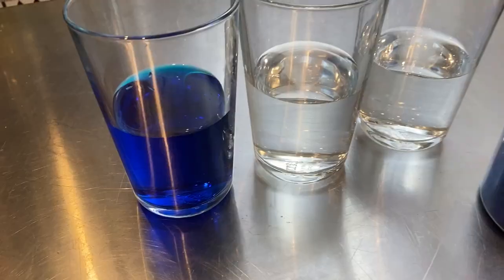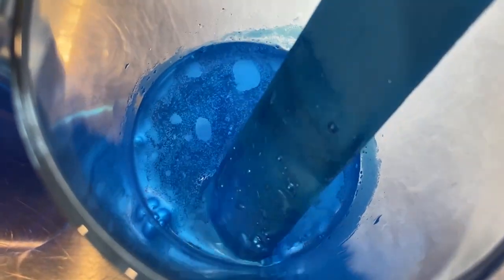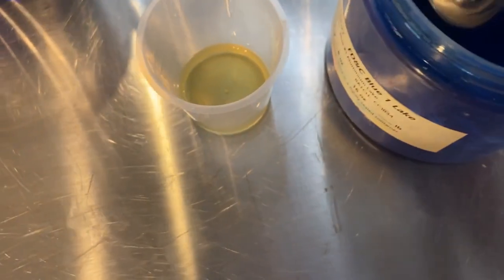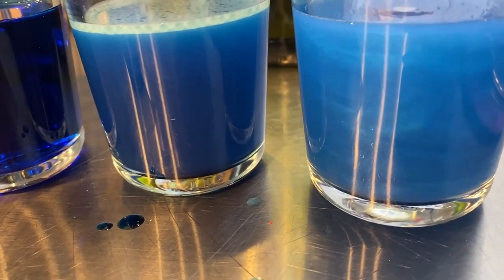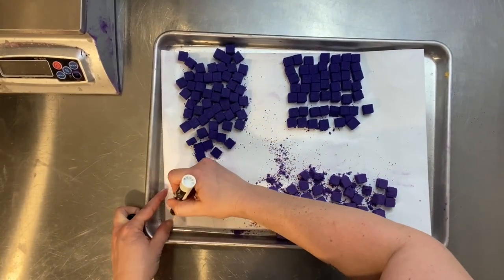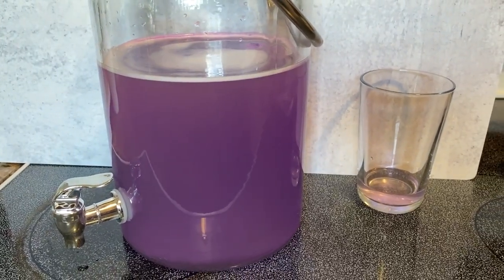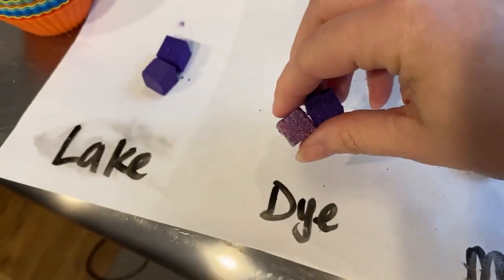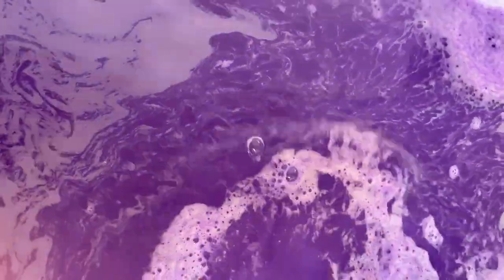How to color bath bombs: the basics of micas, lakes and dyes and how they perform in the water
An introduction to the 3 main ingredients used to color bath bombs:
Micas, Lakes and Dyes

I couldn't possible cover all the aspects of using these but I do go over the pros and cons and show you how they work in the water, as well as an overview for the MOST COMMON question concerning micas, how to get the "Lava Effect"

HERE'S THE BREAKDOWN:
How much do I need PER BATH--since the size of bath bombs varies I decided to break it down that way... so how much colorant would I need to make 1 bath tub of water look pretty... I think my tub is 30-45 gallons based on how many cubes I used in the 1 gallon jar and how much I needed in the tub... if your bath tub is bigger you might play with these numbers. Also different supplies have different dye loads so always make sure you test before you sell!

MICA (Regular): 1 tsp (or 2grams) PER BATH
--A batch of 10 full-size bath bombs would need ~20grams or 6 Tablespoons of mica

MICA (Lava): 2 tsp (or 4 grams) PER BATH
--A batch of 10 full size bath bombs would need ~40grams or 12 Tablespoons of mica

DYE: .03-.05 grams per bath
--A batch of 10 full size bath bombs would need .3-.5 grams or 1/8-1/4 teaspoons of dye

LAKE: .3-.5 grams per bath
--A batch of 10 full size bath bombs would need 3-5 grams or 2-4 teaspoons of lake

These numbers aren't set in stone and I certainly use more Lake than that on a regular basis because I like highly saturated water, but this should help you get a start!

What's up! My name is Robyn French Smith! Amanda Aaron and I co-own and run Bath Fizz and Foam! We create content, develop recipes, and educate handmade cosmetic makers of all skill levels! We are committed to seeing other makers succeed!

💥✨👉RESOURCES👈✨💥

❤️FREE BATH BOMB RECIPE❤️
Here's a link to Amanda's Basic Bath Bomb Recipe! It's the exact one used in the video and the PERFECT place to start if you want to learn to make bath bombs!

We have a helpful and supportive bath bomb and bubble bar community and we’d love to see you there!

We have hours of video classes with everything from beginner bath bomb classes to advanced decorating techniques!

🙌 MOLDS:
My embed makers are from Chunkadust!

🎨 MICA:
Nurture Soap Supply

🤗 Happy Making!